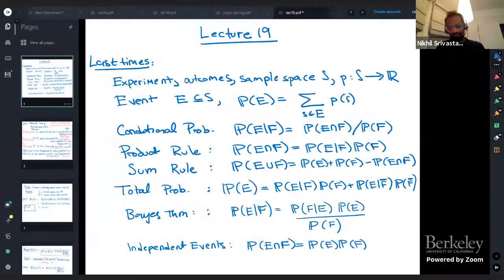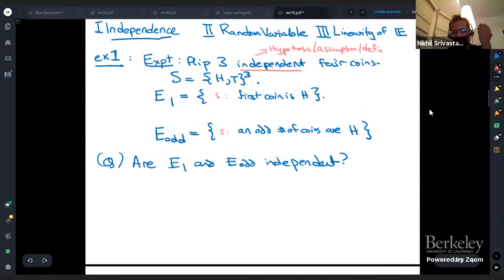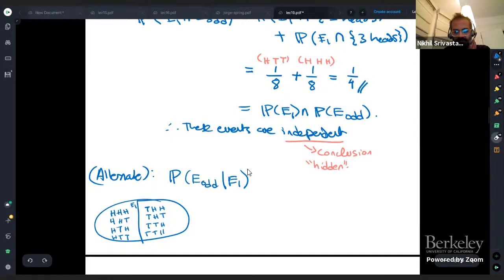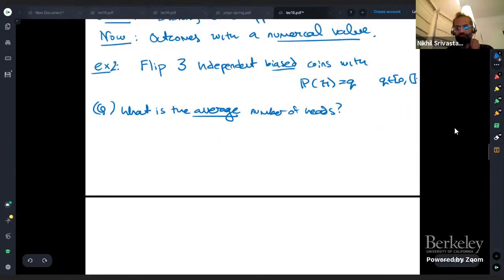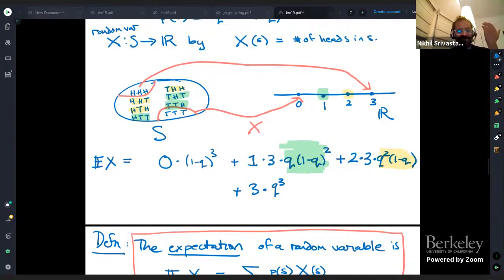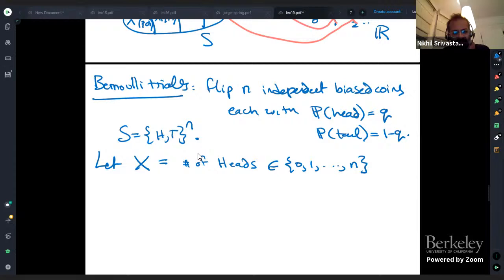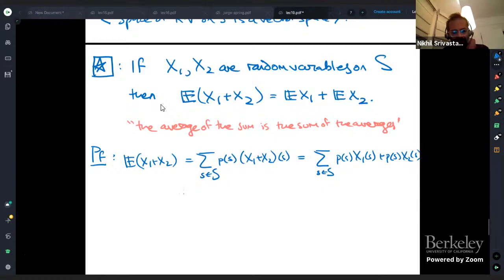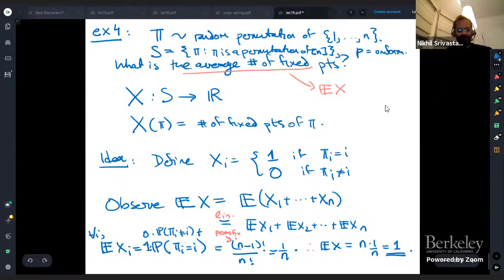Math 55 Fall 2021 Lec 19